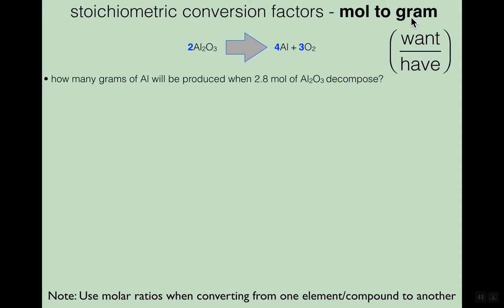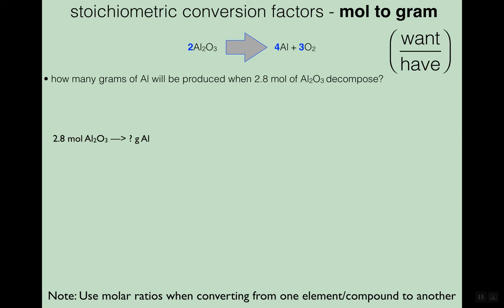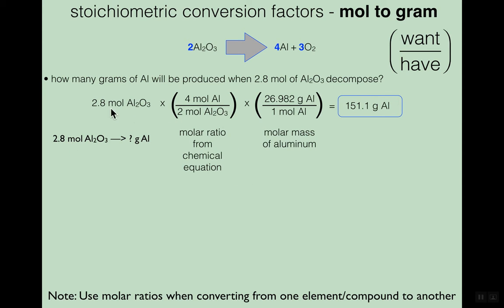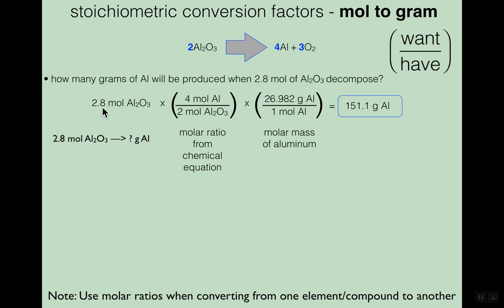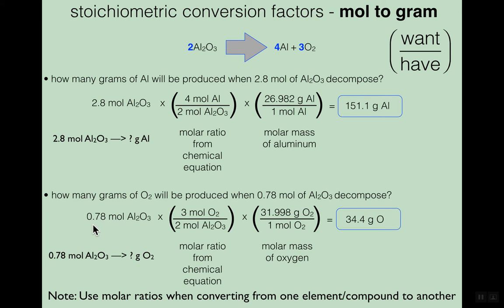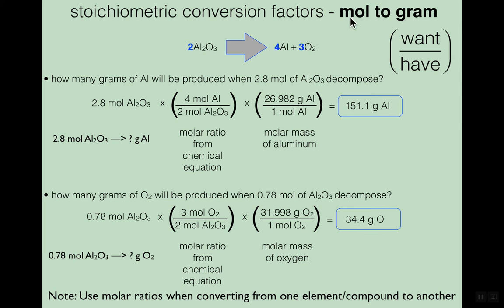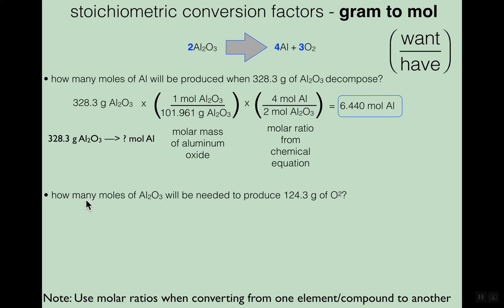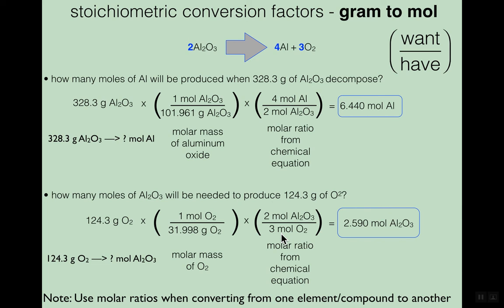Stoichiometry Problems - mol to gram and gram to mol